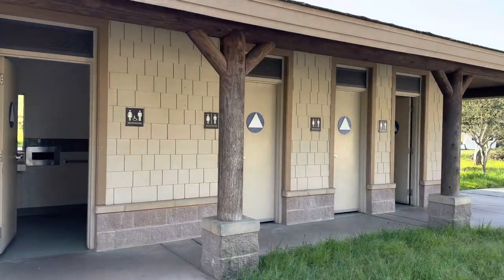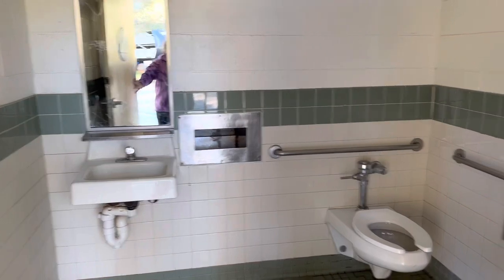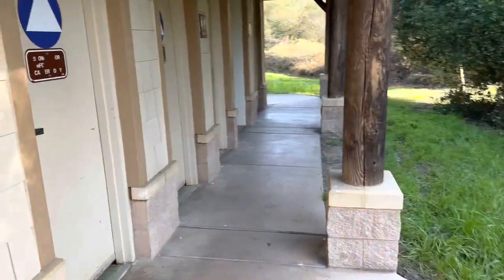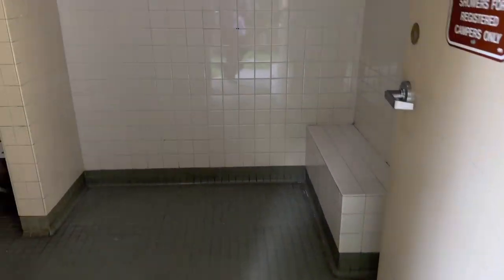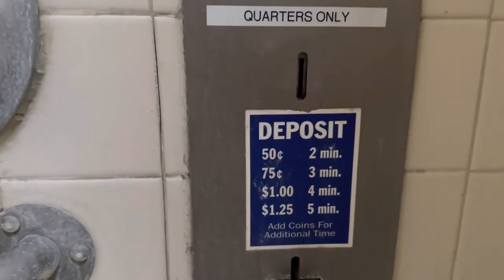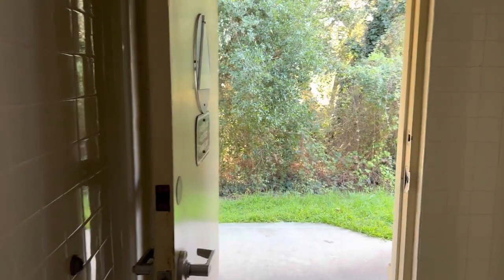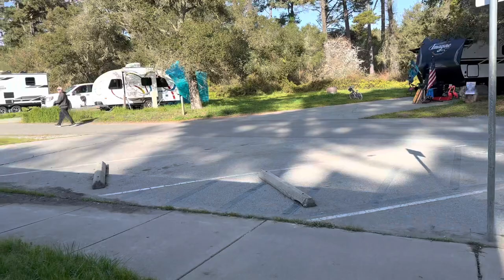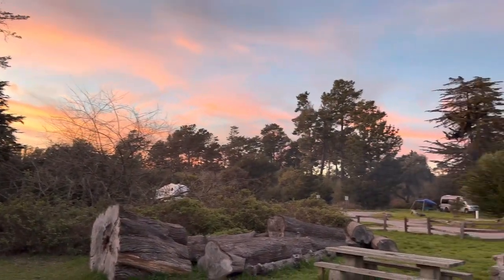New Brighton State Beach Campground site 54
New Brighton State Beach campground. Hookup site 54.